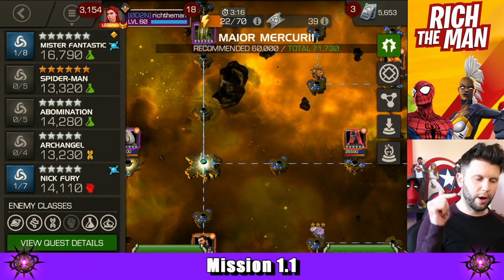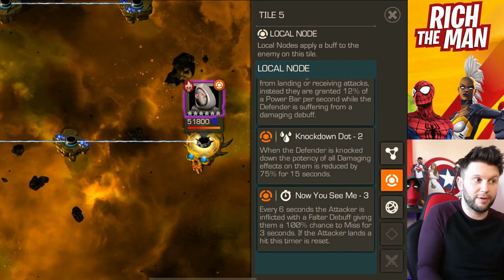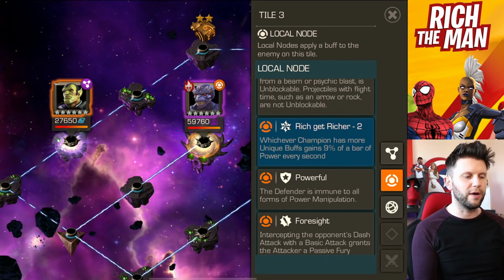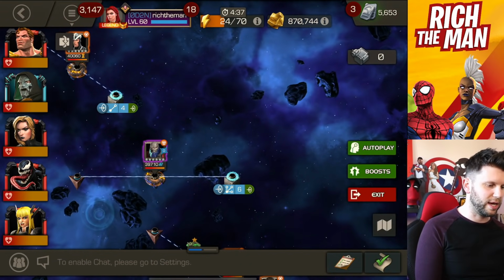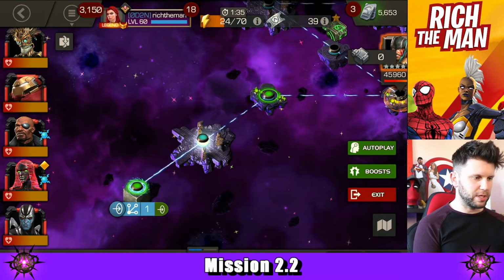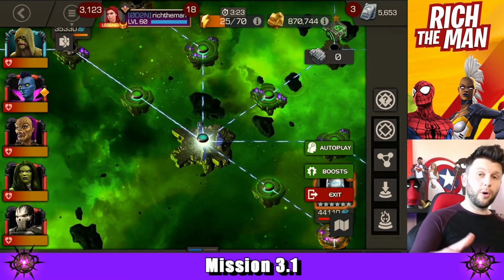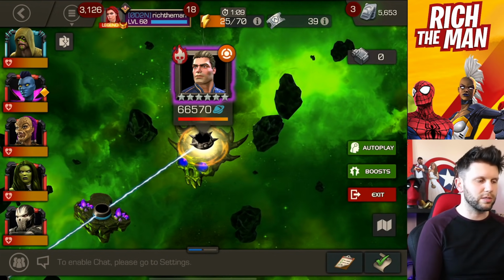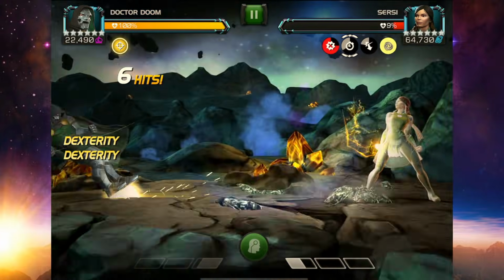November Cavalier Difficulty - Best Options, Counters, Bosses | Guide | Marvel Contest of Champions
In This Video: We go over November Cavalier Difficulty - Best Options, Counters, Boss Takedowns and Specials Breakdowns.

Mission 1.1▶

Path MVPS – Science – Immortal Abom, Spiderman 2099, Mr Fantastic Pre Fights, human torch, Beardo with tech , science and

Boss Counters and Notes – You need a debuff dealing champ, Archangel, Nick Fury is a great option, Immortal Abomination, Human Torch amazing option  , Cosmic Ghost Rider for miss counter.

Mission 1.2▶

Path MVPS – Mystic – Black Widow Claire Voyant, Dr Doom, Symbiote Supreme, Sorcerer Supreme, Magik, Both Scarlet Witchs

Boss Counters and Notes – no power manipulation sucks, so buff suppression might be the way to go BWCV was my fav option for this, but buffed champs maybe good options, I didn’t try power lock as a debuff but I think its under the same umbrella.
Magneto – Option as hashtag metal
Mystic Champs – Nullify power gain buff
Cosmic Champs – Have buffs
Any champ will do you just need to keep to SP1 as much as possible just watch out for power building
oh and intercept = fury passive

Mission 2.1▶

Path MVPS – Cosmic – Odin , Cosmic Ghost rider, Venom, Hyperion and more

HOWEVER WATCH OUT OF THE TERRAX – The Champ doesn’t have the class node bonus on.

Boss Counters and Notes – any buff suppression works, Majik can really smack against the buffs building, any mystics will work, Block Special =true damage on you, DOOM fest or Mystic Fest,

Mission 2.2▶

Path MVPS – Techs – Nebula, Hulkbuster, Warlock SP1, power control  with vision guilly 2099 sp1,

Boss Counters and Notes – Nick Fury, Archangel

Mission 3.1▶

Path MVPS – Cross Bones, Nick Fury, Black Panther ,Jabari Panther, Shang Chi, Hit Monkey – Shruggers and Critters

Boss Counters and Notes – Bishop get incinerated , Crossbones, Dr Doom, Majik, BWCV

Any Champ can do it but you might have to

Mission 3.2▶

Path MVPS – mutant – any mutant , mine were AA and APoc

Boss Counters and Notes –  Sersi Glances crits but Doesn’t like poison so immortal Abom might be a good option, Also don’t write off champs like AA

Power Suppression and buff suppression, - Majik, Dr Doom, BWCV

Other ideas is to use any champ but  remember to time your special attack evading for when the lava and the spikes are the most close to you.

Time Codes
0:00 Start
0:51 Chapter 1.1
3:17 Chapter 1.2
6:04 Chapter 2.1
8:49 Chapter 2.2
10:14 Chapter 3.1
14:18 Chapter 3.2